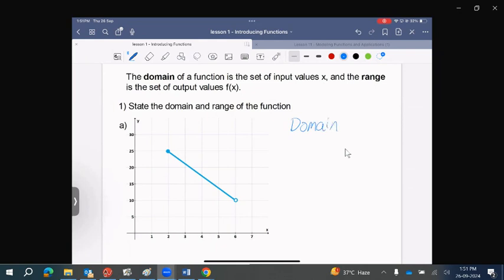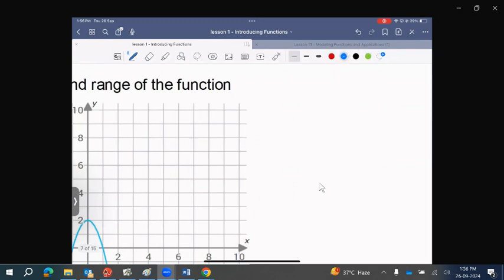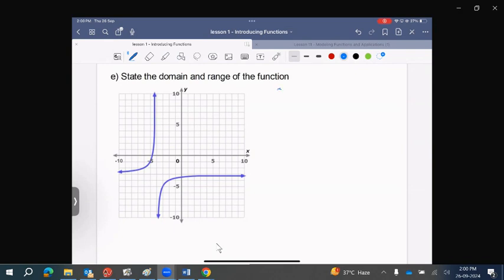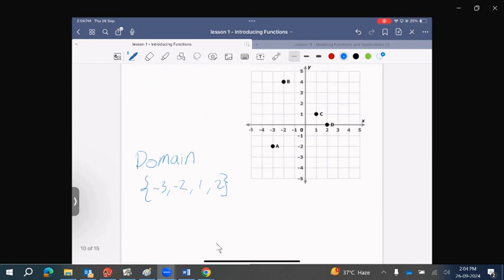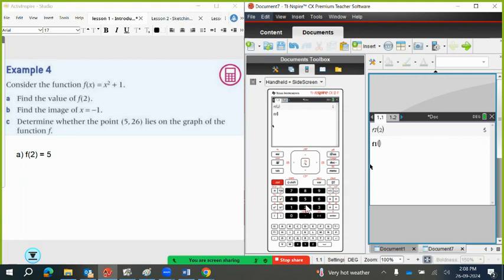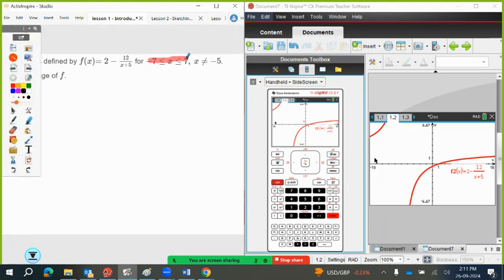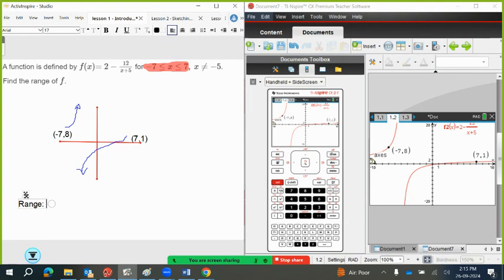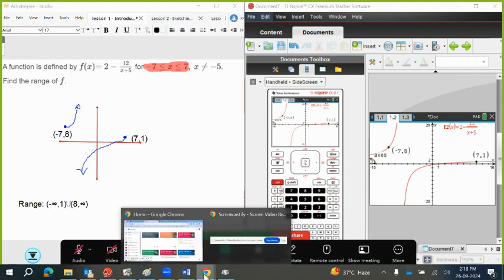AISL U2L1 - Introducing Functions